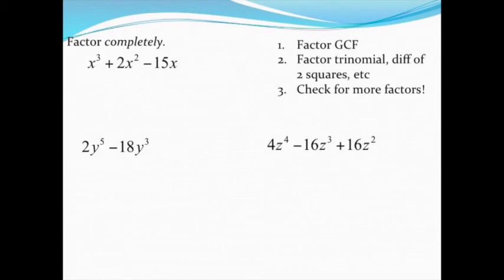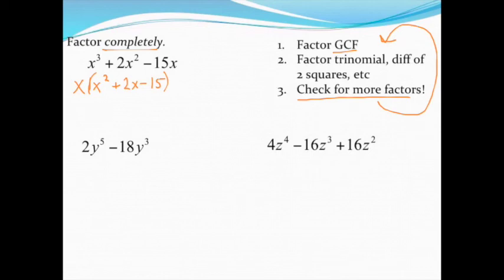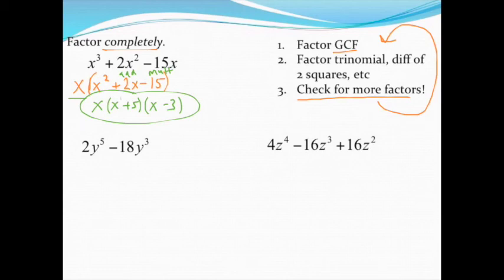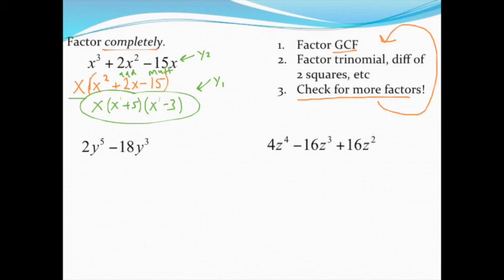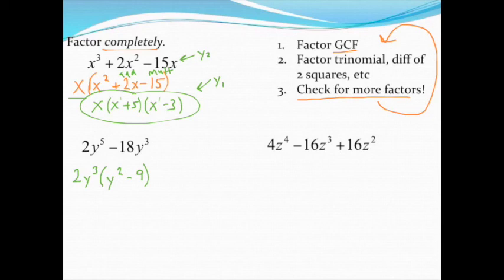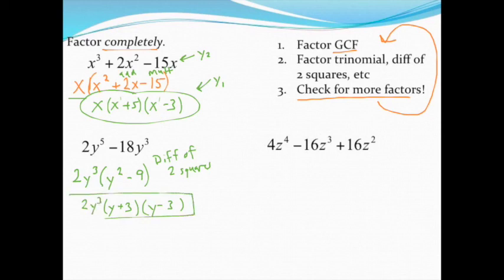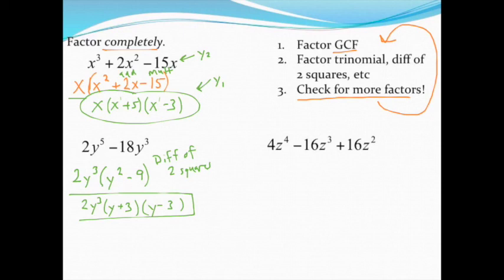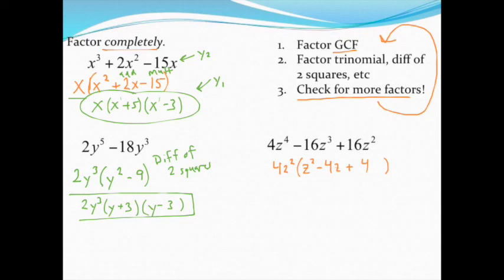Factoring polynomials completely (Part 1)